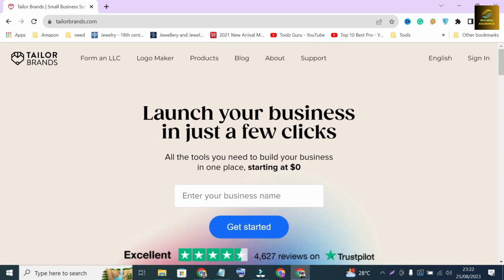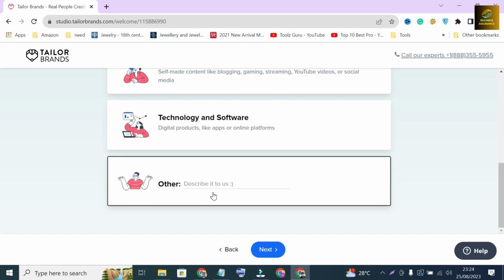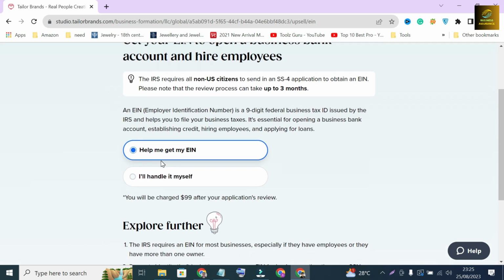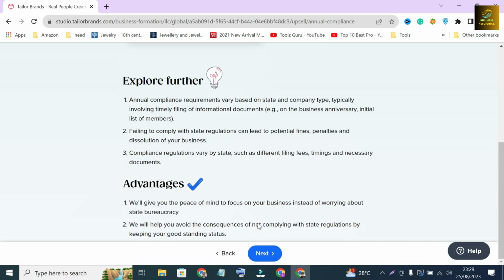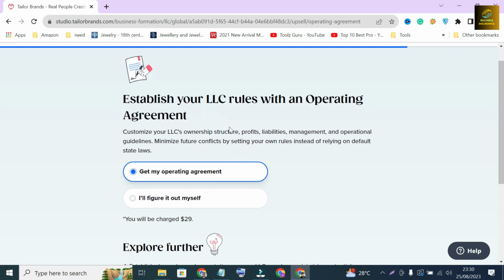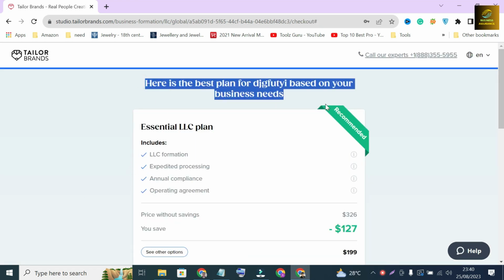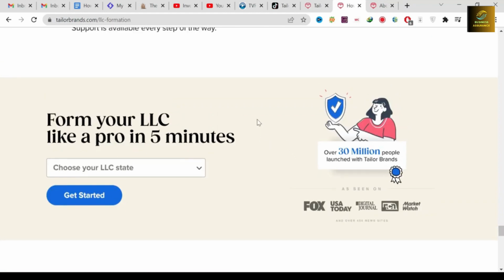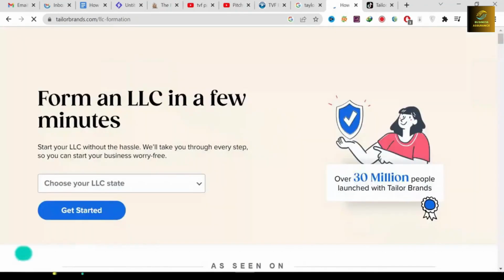How to Start an LLC in California Under 5 Minutes with Taylor Brands (Taylor Brands LLC Review 2025)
In this video, I showed How to Start an LLC in California Under 5 Minutes with Taylor Brands in United States 2025.

🏢 Starting an LLC in California has never been easier!

🚀 Discover the ultimate guide to launching your business effortlessly with Taylor Brands. In this quick and informative video tutorial, we'll walk you through the simple steps to set up your LLC in under 5 minutes.

⏱️. No more complex paperwork or confusion.
📝 Let Taylor Brands streamline the process for you, so you can focus on what truly matters – building your dream business.

🌟 Don't miss out on this straightforward, time-saving solution! Click to watch now and turn your entrepreneurial vision into reality. 💼🌐

how to add a member to an llc in california

llc 2025